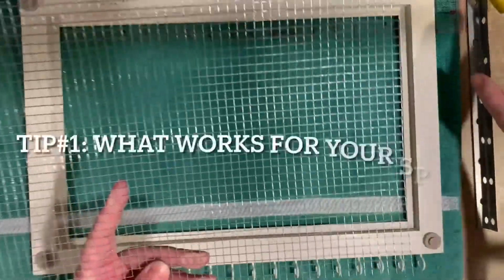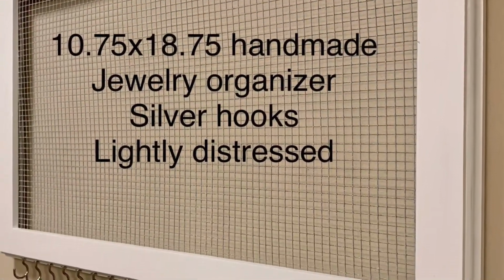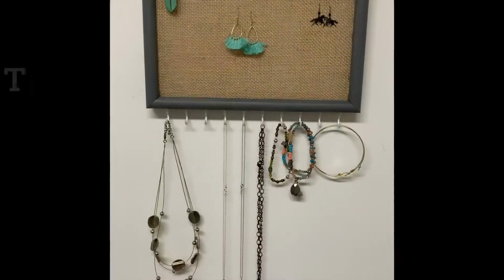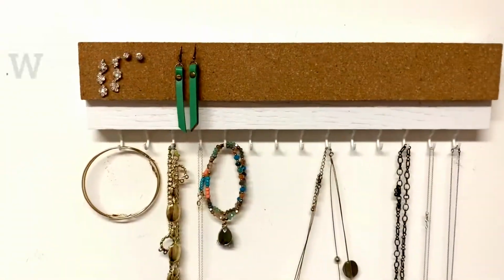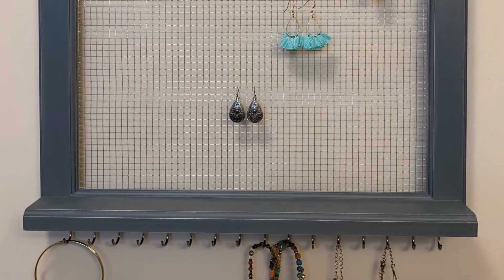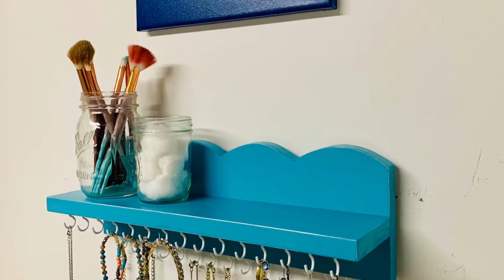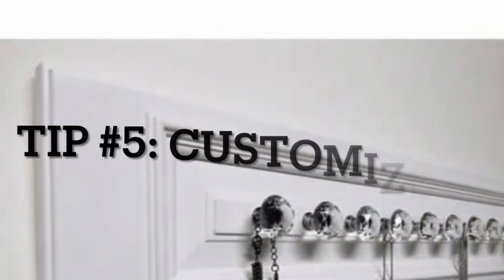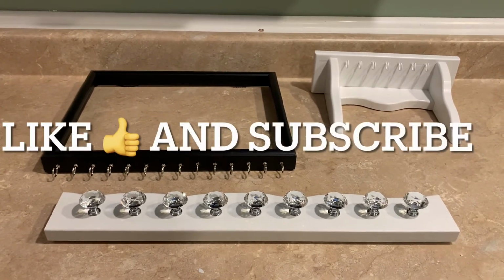5 tips to choosing the best jewelry organizer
5 tips to choose the best jewelry organizer for your space

There are endless storage solutions for jewelry, but sometimes the possibilities can be overwhelming. Today, I am breaking it down into 5 steps. Let’s get organized!

Rose